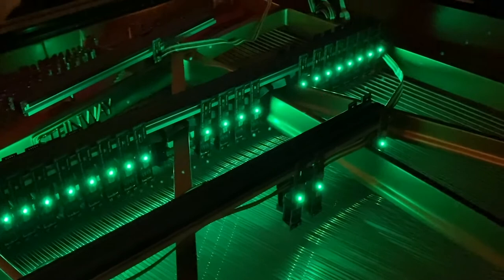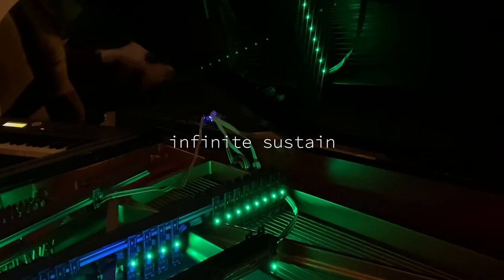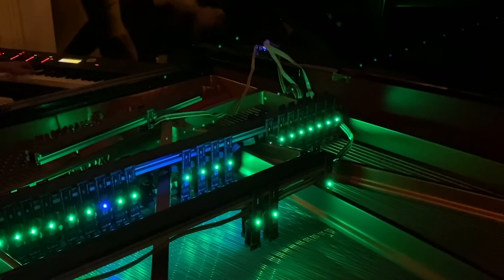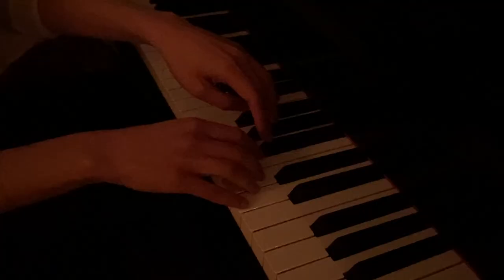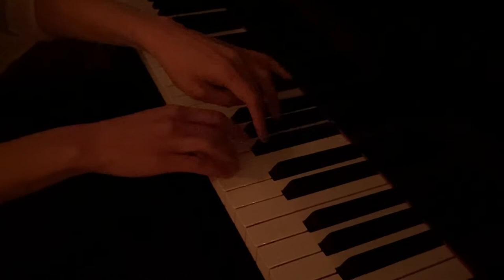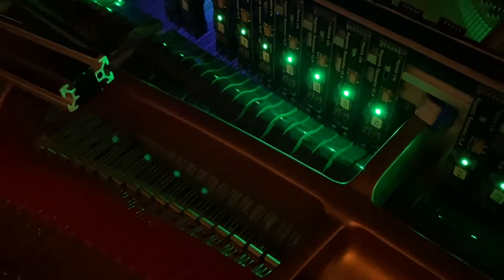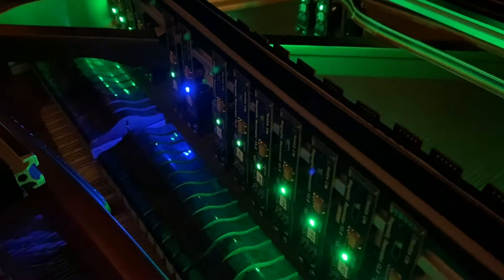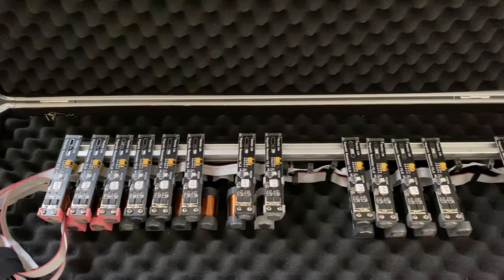David Shea, Monica Lim, Mirza Ceyzar: Electromagnetic Piano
This is an attachment to an acoustic piano that uses magnets to resonate the piano strings. It allows the strings to sustain indefinitely, providing an alternative to the way acoustic pianos have been played and sound for centuries. The piano can also be played in the normal manner, allowing a rich mixture of percussive and sustained texture. Each string has a corresponding magnet tuned to its specific frequency, giving an ethereal, organ-like sound. The midi-triggered magnets come in a portable, easy to set-up format that can be used on any grand piano.

Thank you to Patrick Telfer and Konfir Kabo for helping in the recording, and to the Faculty of Fine Arts and Music, University of Melbourne.